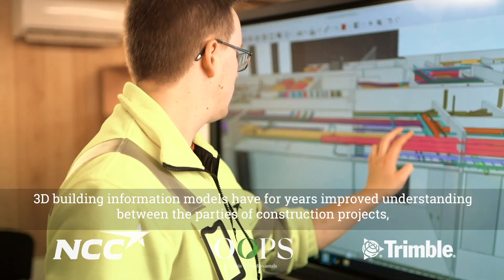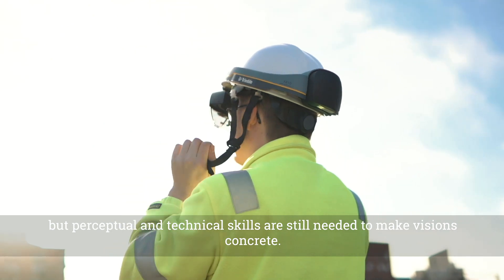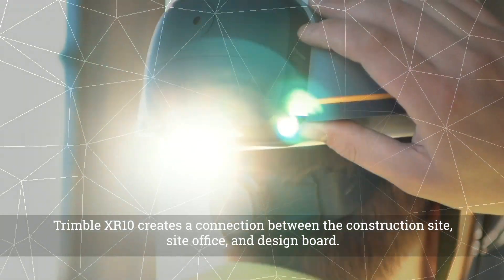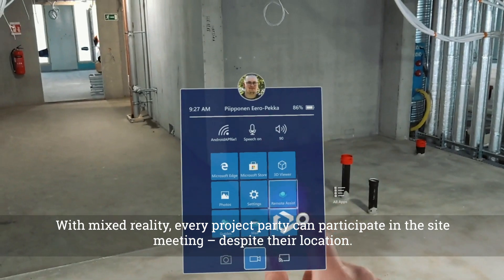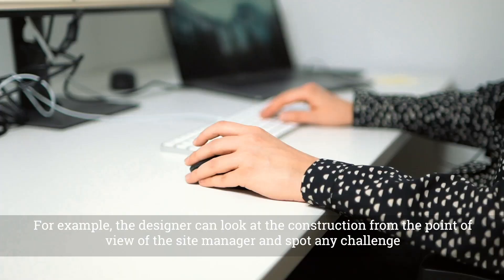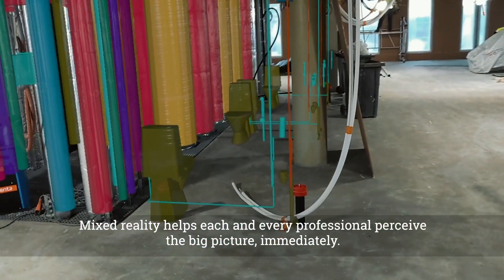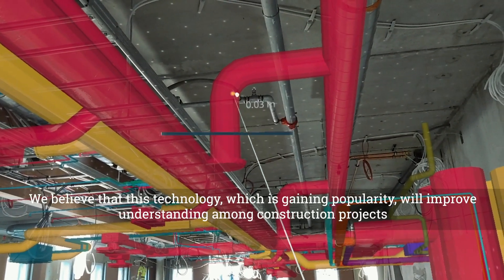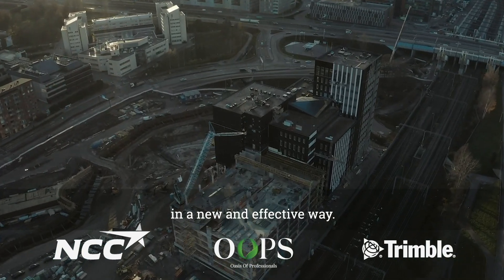Trimble XR10 mixed reality hard hat in pilot use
The builder of Trimble’s new Finland offices NCC is the first in the country to pilot Trimble XR10 hard hat on site. Mixed reality helps manage details, develop design and modeling, complete various phases faster, improve understanding, and reduce errors.